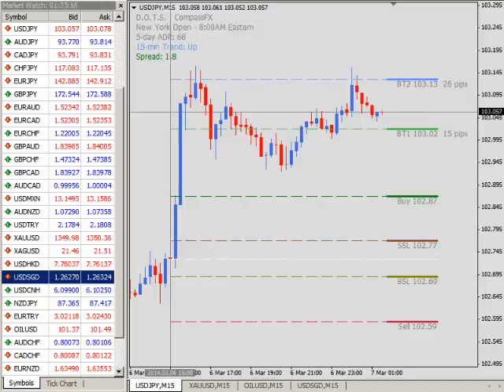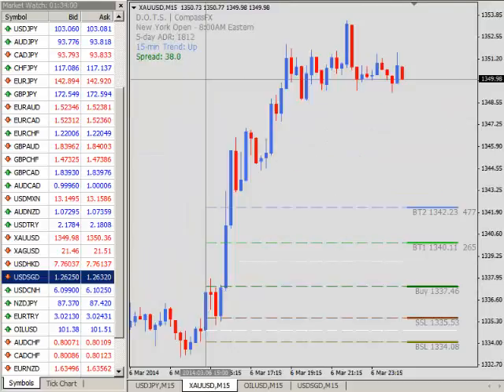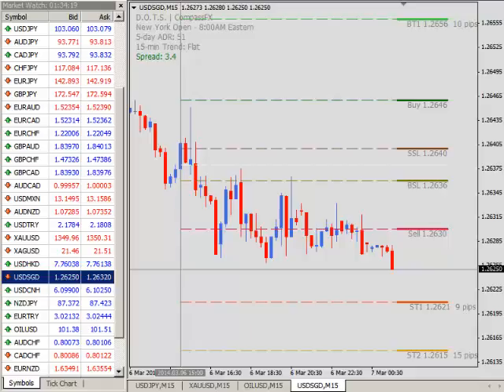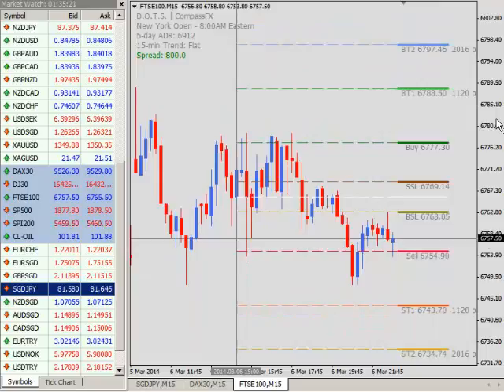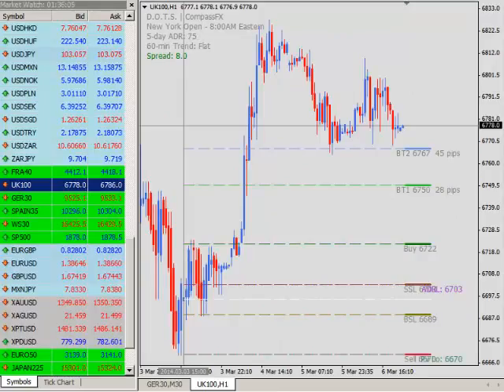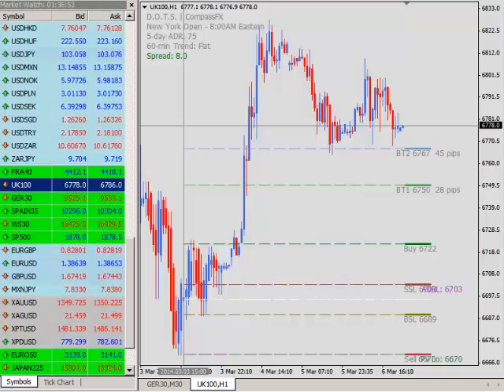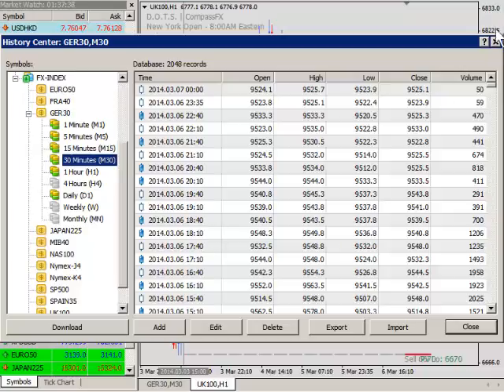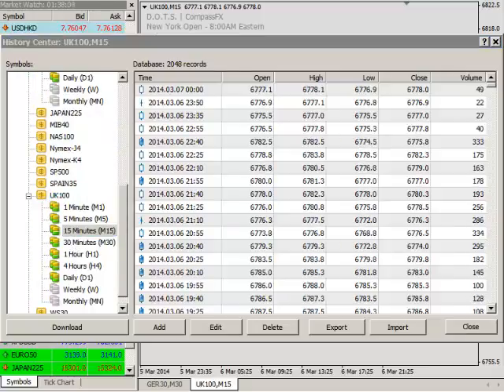DOTS levels not showing correctly